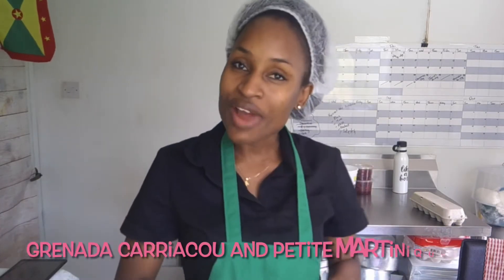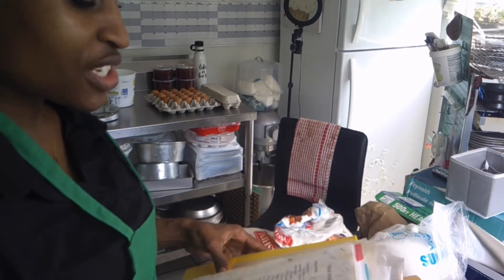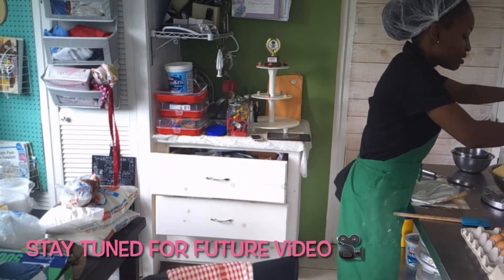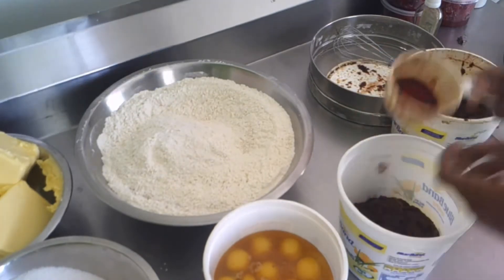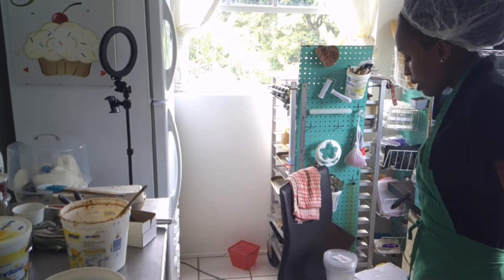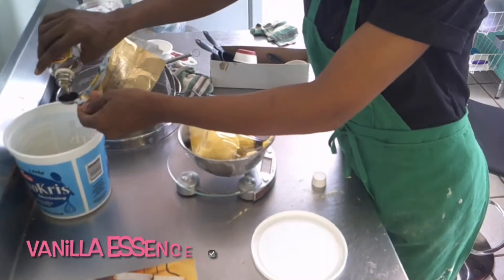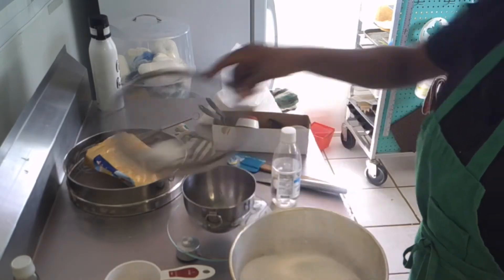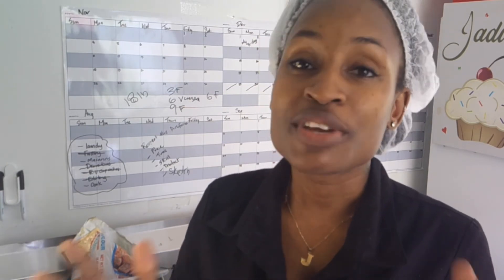🇬🇩 DAY IN THE LIFE OF A CAKE DECORATOR | MEASURING INGREDIENTS FOR WEDDING CAKE | GIVEAWAY 🎉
Join me through the step by step process in preparation for a 3 tier wedding cake. In this video we’ll be weighing all the ingredients 👩‍🍳

1. Leave a comment under this video
2. Head over to my INSTAGRAM or FACEBOOK page and share my last post to your story/status
3. Tag me @JadiesEdibleDelights in your status

Participants must:
Be local to me
Follow all steps

Winner will be announced Monday 31st May at noon.

Garage information
North Eastern Automotive
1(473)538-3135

Multigrain Bread:
* $7 ec Available every Friday
* Made using real butter
* Low in Sugar
* Non dairy

Buttercream frosting:
1 lb packets $15 ec
1 1/2 lb packets $20 ec
5 lb tubs $60 ec

Marshmallow fondant:
1 1/2lb packets $20ec

Online classes:
* $200 ec
* Done via Skype
* Weekend course
* Fondant & frosting provided

You learn how to:

*  Measure baking ingredients
* Bake your own cake
* Level & Apply crumb coat
* Made fondant decorations
* Cover cake in marshmallow fondant
* Decorate your cake

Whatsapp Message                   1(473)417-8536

ADDRESS                                   Mt. Parnassus, St. George's, Grenada, W.I.

Video Camera                            Aasonida Digital Vlogging Camera